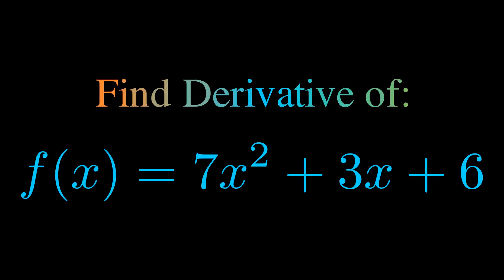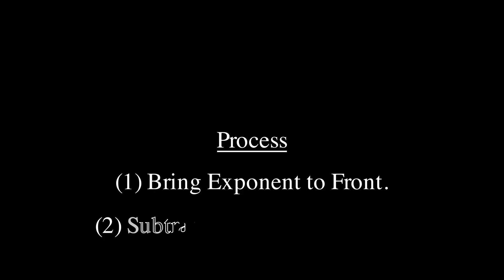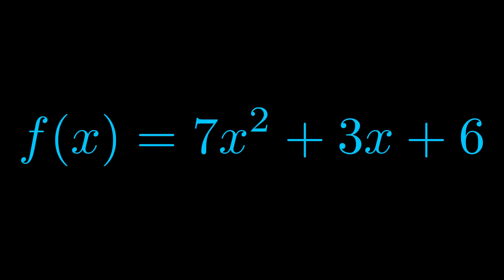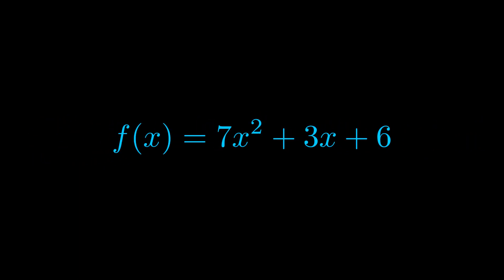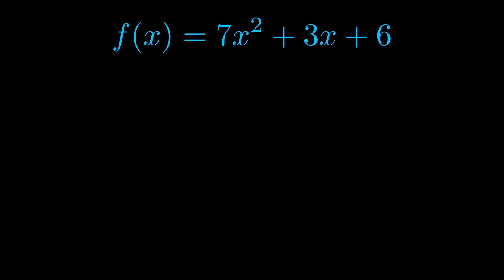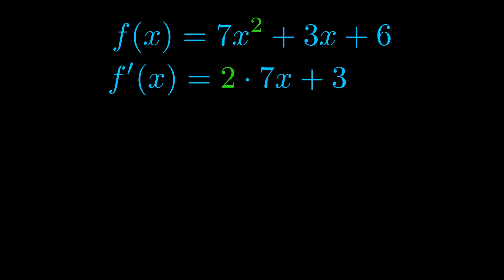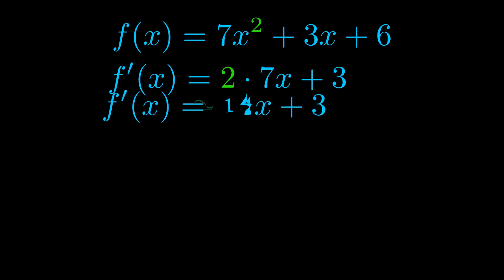Find Derivative of 7x^2 + 3x + 6